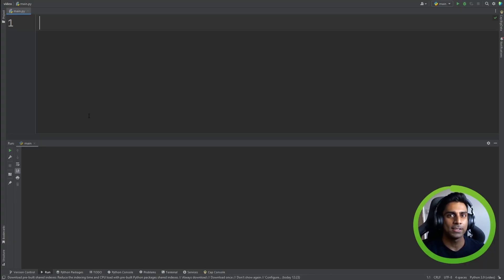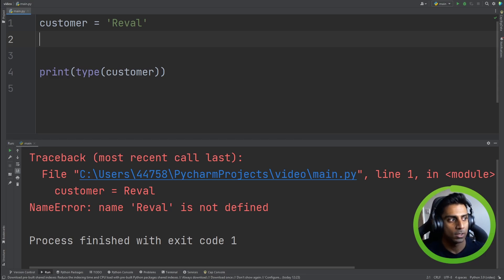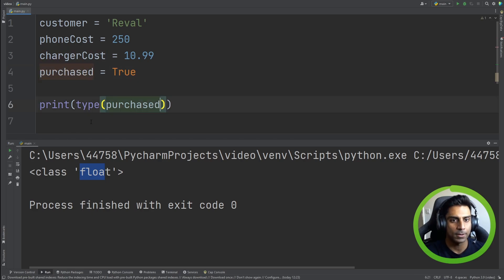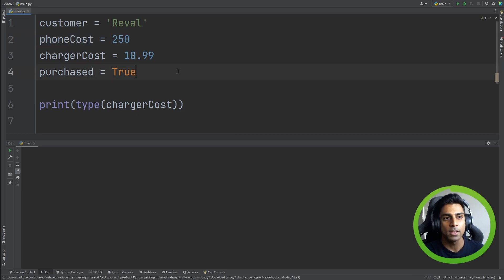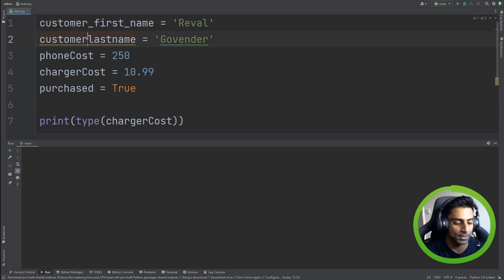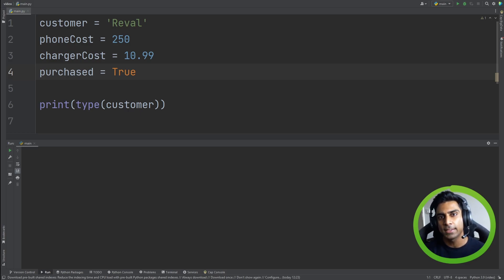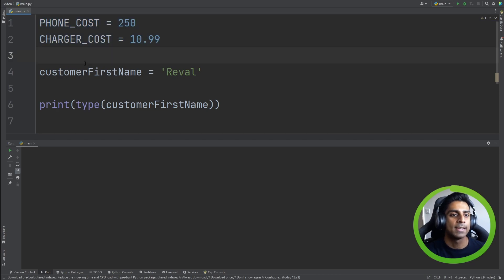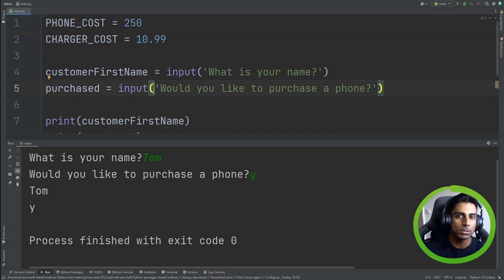GCSE Computer Science Python #1 - Variables, Constants and Assignments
In this video we explain what are variables and constants. We learn how to work with them by assigning different types of data to each variable so it can be stored in memory.

🛠️ Tools:
1. PyCharm Community Edition - Free Official Download

📚 Contents:
00:00 - Intro
00:09 - What is a variable
00:25 - Assigning a String to a variable
02:05 - Assigning an Integer to a variable
03:25 - Assigning a Float to a variable
04:00 - Assigning a Boolean to a variable
06:30 - Naming variables (Camel case and Snake Case)
11:02 - What is a constant